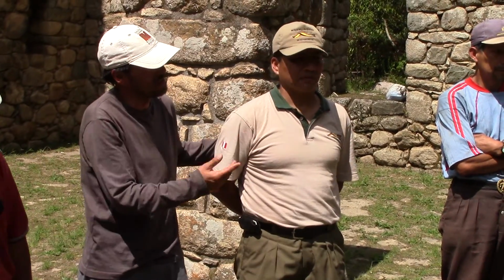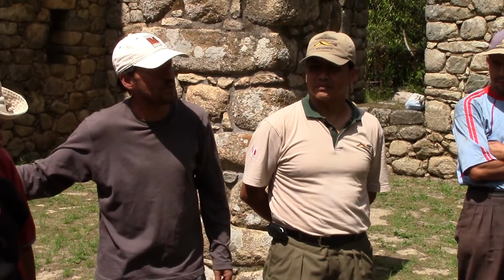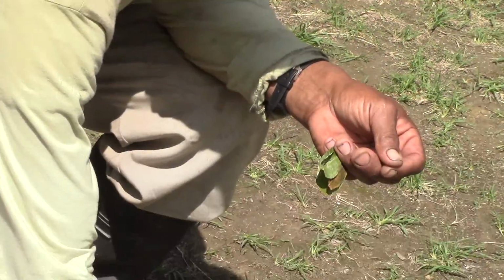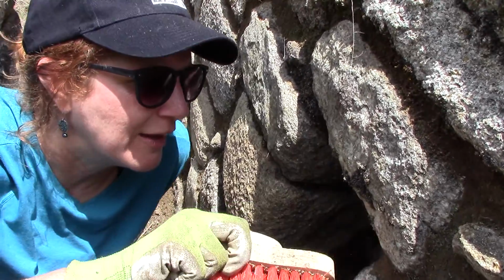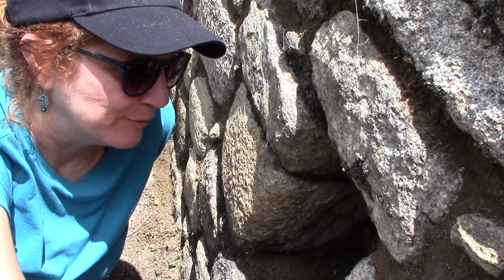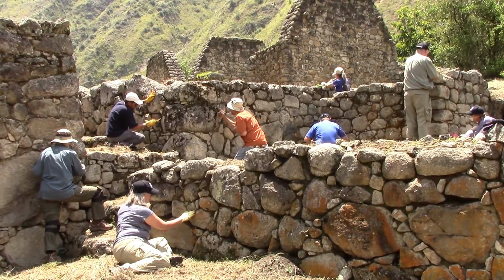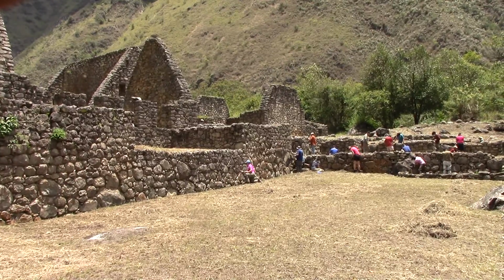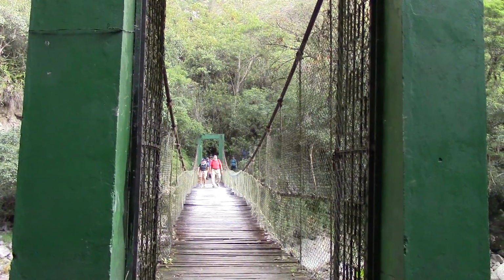Conservation VIP Volunteers arrive at Chachabamba In Machu Picchu Sanctuary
Our Conservation Volunteers International Program crew is at the royal way-station of Chachabamba, preserving and protecting this important Inca site in the Machu Picchu Sanctuary.